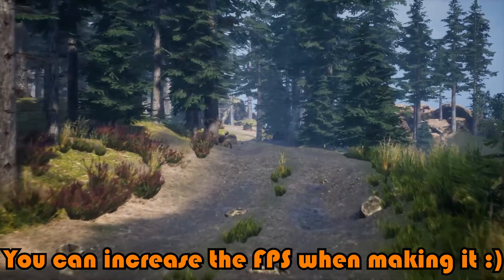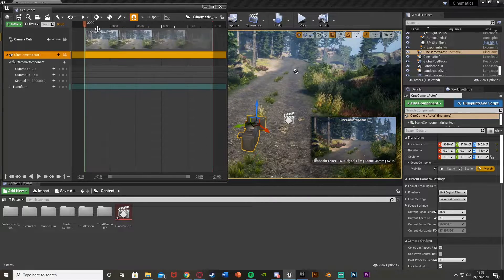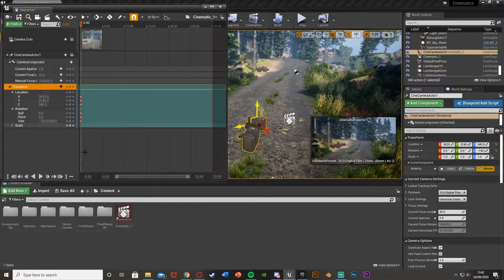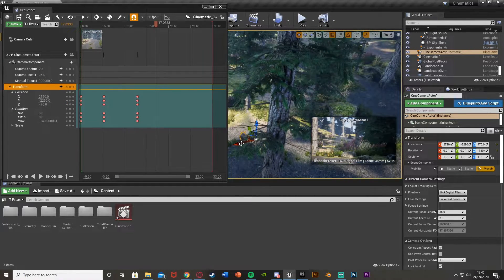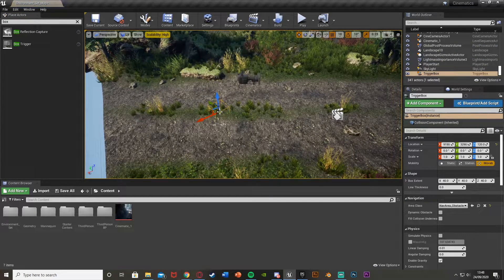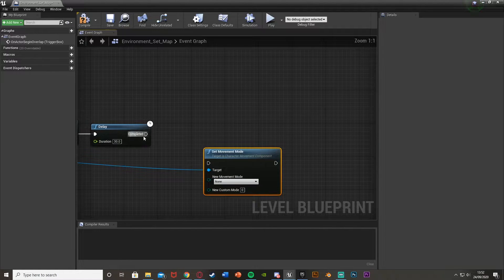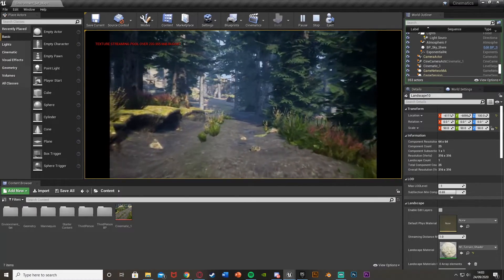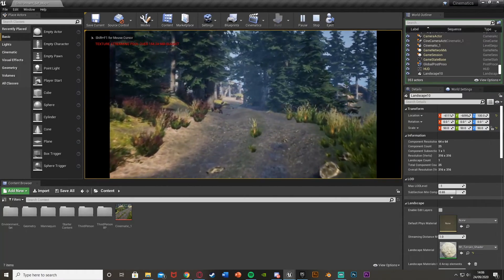How To Create A Basic Cinematic Cut Scene - Unreal Engine 4 Tutorial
Hey guys, in today's video, I'm going to be showing you how to create a beautiful cinematic cut scene for your game in Ue4. You can trigger it and have it play in your game and prevent the player from moving, if you wish, while it is playing.

The Environment Set used In the video. It was free when I got it, and it may be free again for a limited time at some point